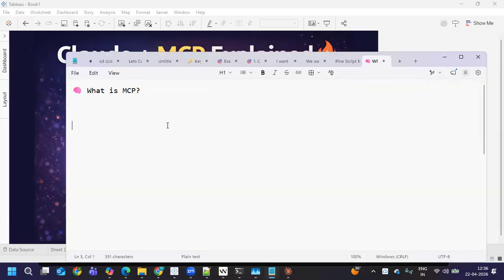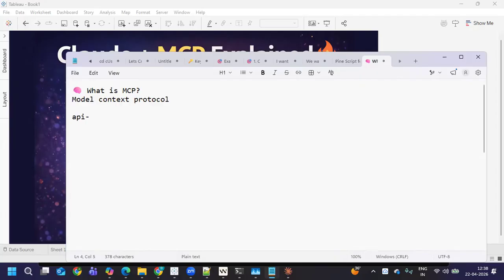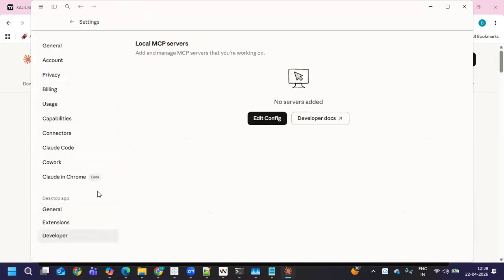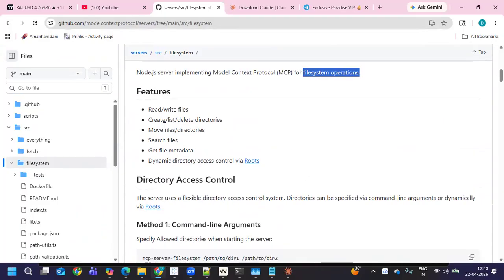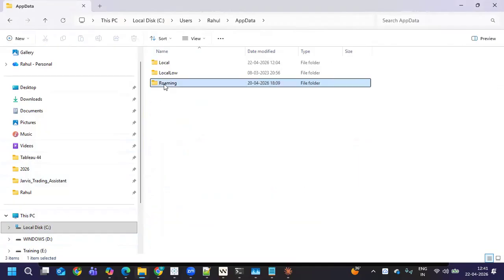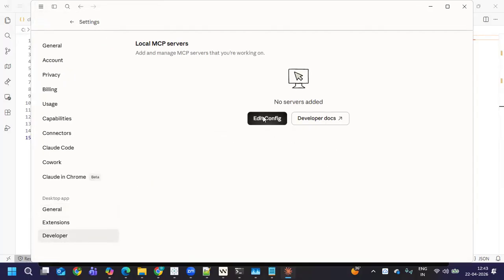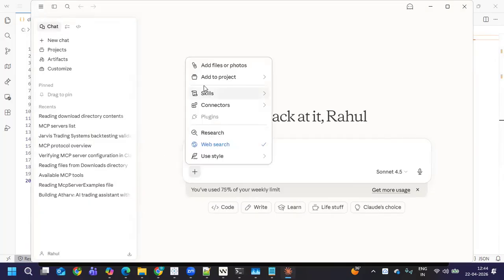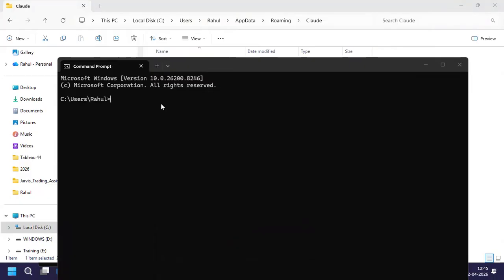Claude + MCP Explained 🔥 Build Real AI Agents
In this video, I break down **Claude + MCP (Model Context Protocol)** in the simplest way and show you how to actually use it to build real AI agents.

Most people think AI tools like Claude are just for answering questions… but with MCP, you can connect Claude to real tools, APIs, and data — turning it into a powerful AI assistant that can actually DO things.

🚀 What you’ll learn:

* What is MCP (explained in the easiest way)
* Why MCP is important for AI agents
* How MCP works with Claude
* Step-by-step: How to add MCP server to Claude Desktop
* Real example: Connecting Claude to tools using MCP

🔥 Why this matters:
MCP is one of the most important concepts in modern AI development. It enables AI to move beyond chat and start interacting with real-world systems like databases, APIs, automation tools, and more.

💡 Real Use Cases:

* AI agents for automation
* Data analysis using real-time data
* Trading assistants (gold, stocks, signals)
* Workflow automation & integrations

⚙️ Tools Covered:
Claude AI
MCP (Model Context Protocol)
MCP Server setup

🎯 If you're serious about AI, automation, or building your own AI agents, this is a must-learn concept.

Claude MCP
Claude MCP setup
AI agents tutorial
MCP explained
How to build AI agents
Claude desktop setup
MCP server tutorial
AI tools 2026
Claude vs ChatGPT agents